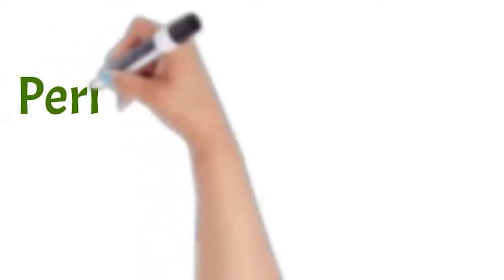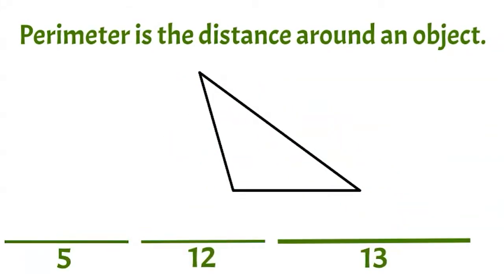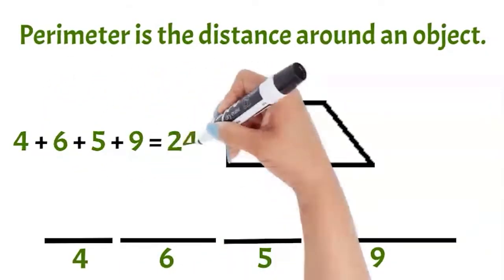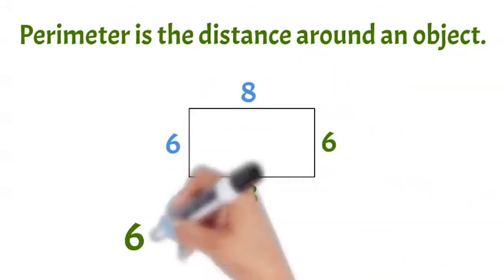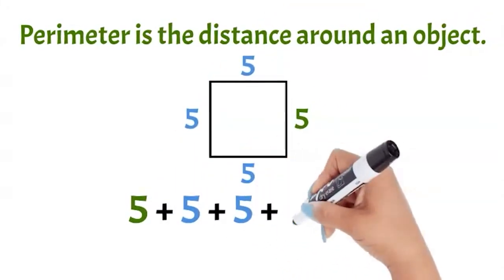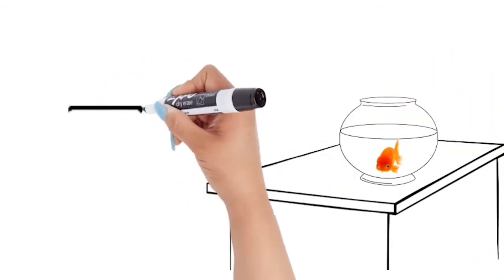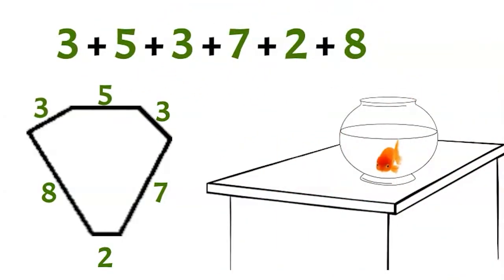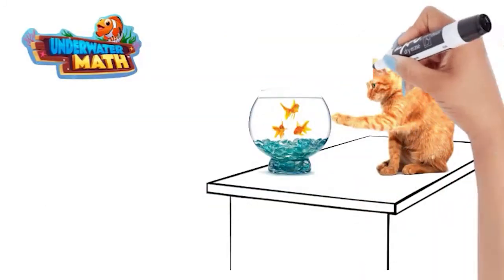Finding Perimeter of Polygons - 3rd Grade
Underwater Math provides engaging learning solutions for students. This video will help your 3rd grade math students with finding the perimeter of polygons. TEKS 3.7.B